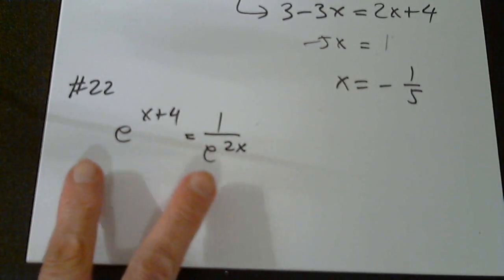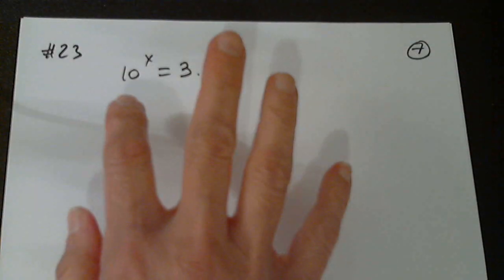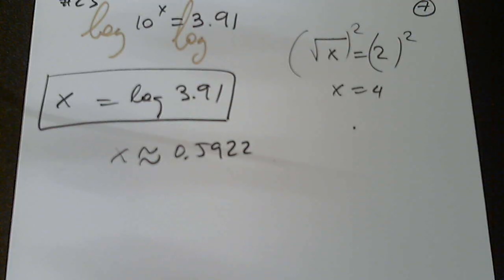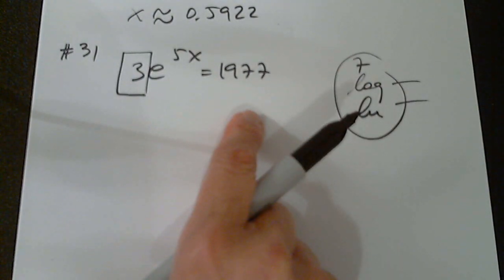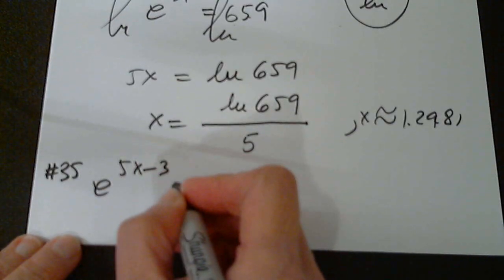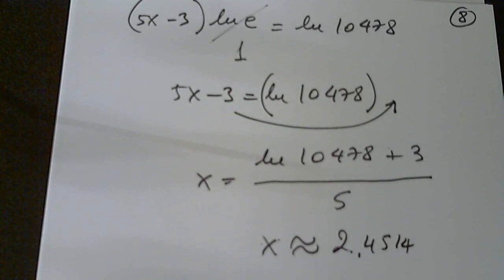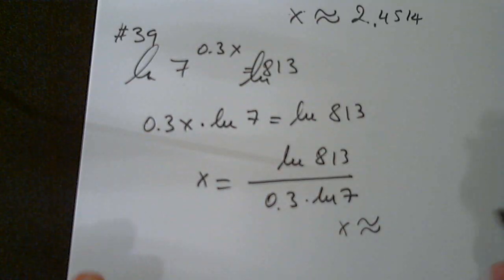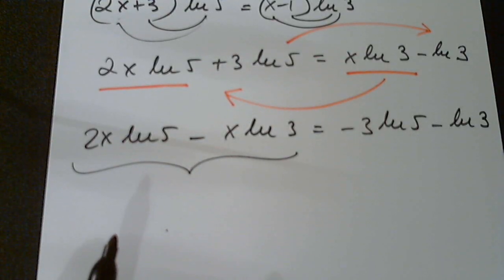MAT 037 137 4.3-4.5 NOV 3 PART 4